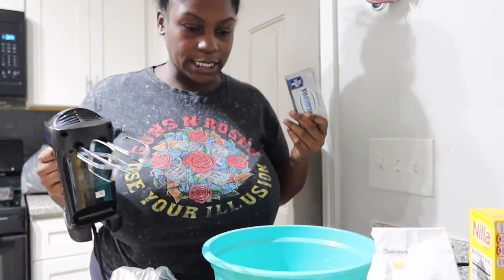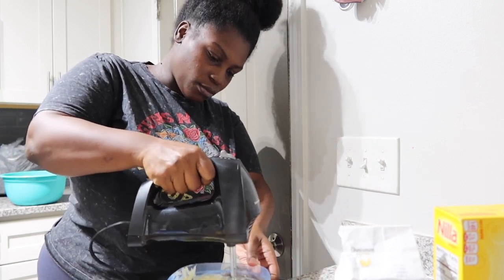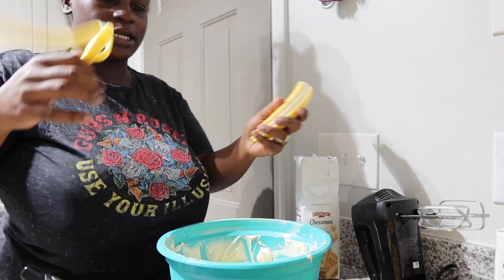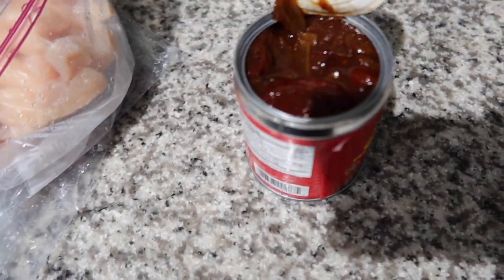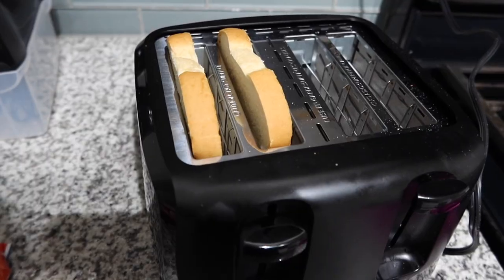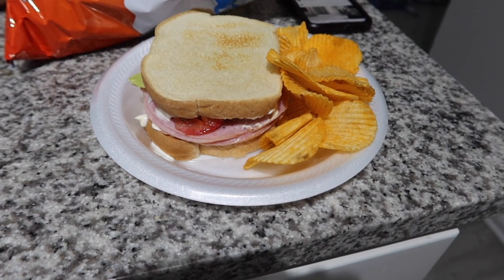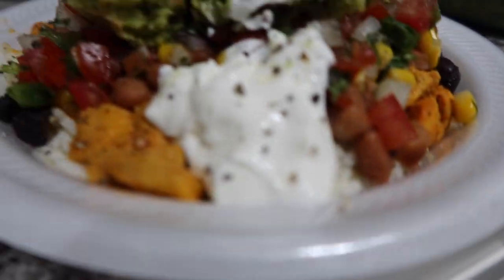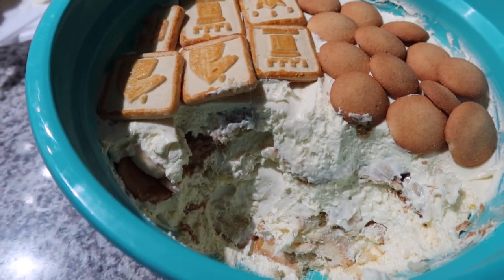COOK WITH ME: CHIPOTLE AT HOME & BANANA PUDDING!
On today's episode of "Cook With Me" we have Chipotle at home. Grilled chicken with cilantro lime rice and all of the fix-ins! We also have homemade banana pudding for desert.